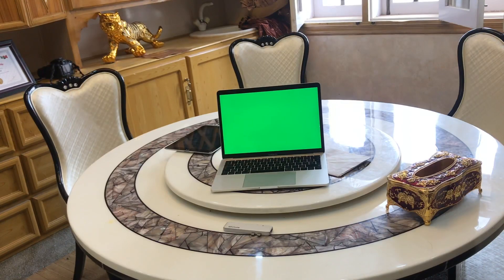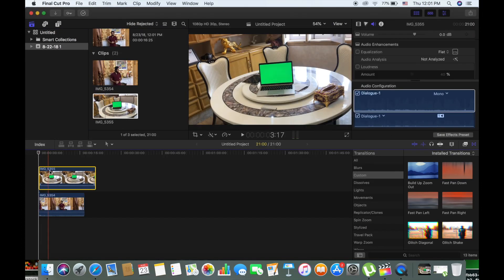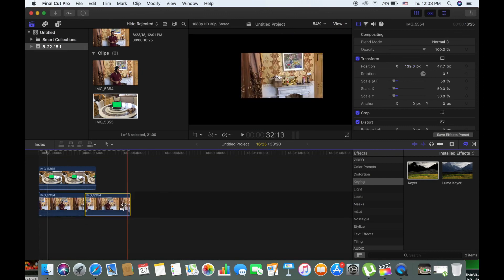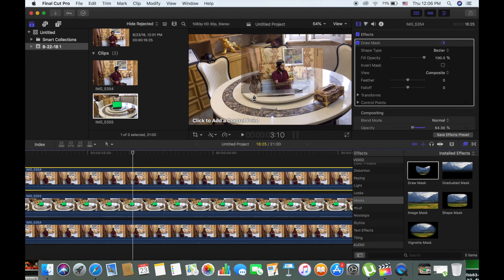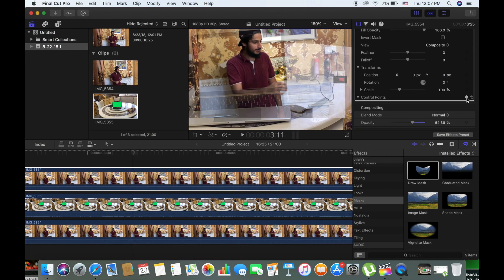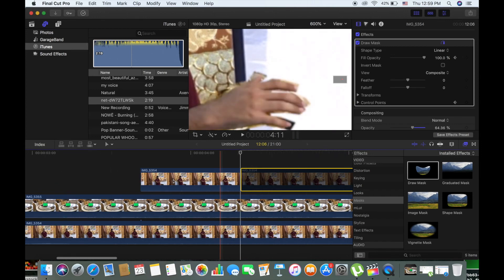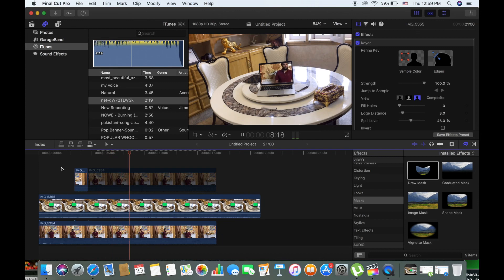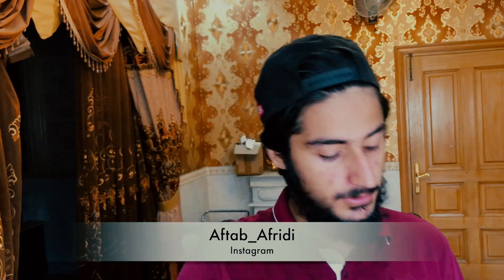Hands Out Of Screen - Final Cut Pro X Tutorials Effects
Are u looking for some cool Final Cut Pro X Tutorials And Effects ? Well today we took a start with Final Cut Pro tutorials

IF U GUYS LIKE THIS TYPE OF VIDEOS THEN MAKE SURE TO LEAVE A LIKE AND COMMENT SO THAT I CAN BE CONVINCED THAT U GUYS LIKE THESE VIDEOS AND WE CAN MOVE ON OTHERWISE I WILL NOT CONTINUE SINCE I WILL LOOK AT U PEOPLE'S INTEREST AND MAKE VIDEOS ACCORDING TO THAT THEREFORE LIKE AND SUBSCRIBE

U GUYS CAN ALSO COMMENT AND TELL ME WHAT R THE TYPE OF VIDEOS U PEOPLE LIKE